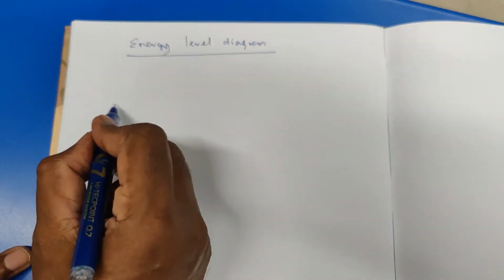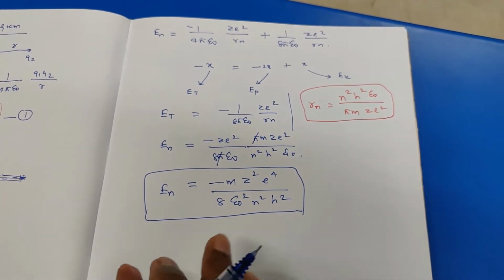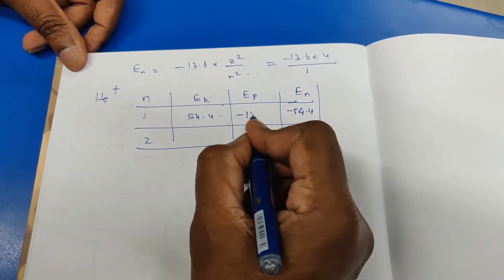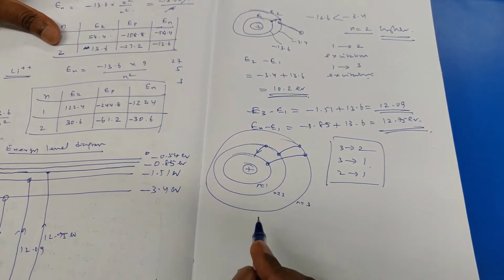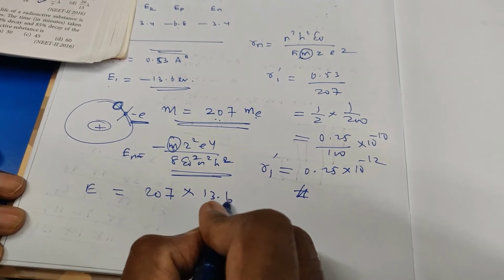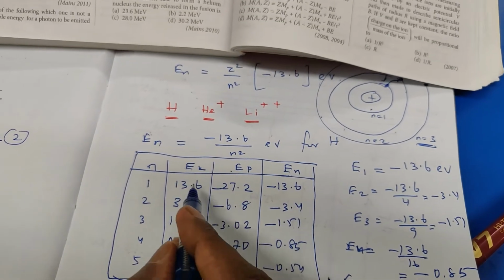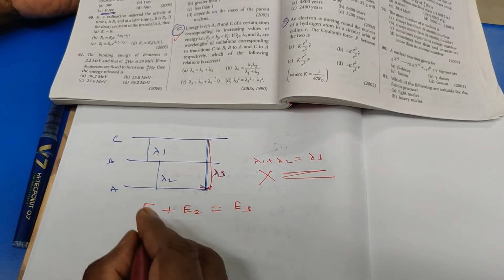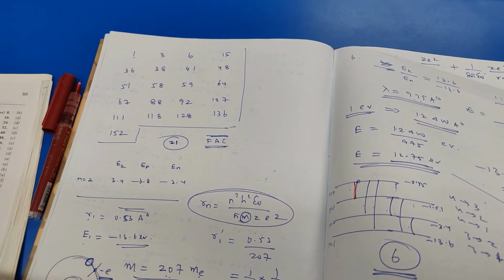NEET Physics - Concept And Previous Year NEET Questions (Modern Physics 1)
LEARN PHYSICS  -  THE EASY WAY
BY Arunachalam sir

One important concept and solutions to previous year NEET questions.